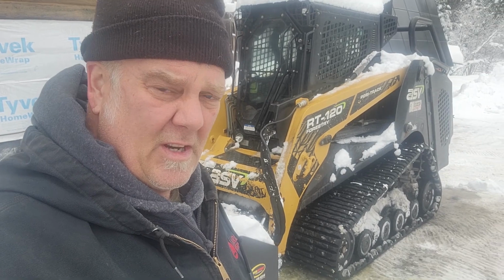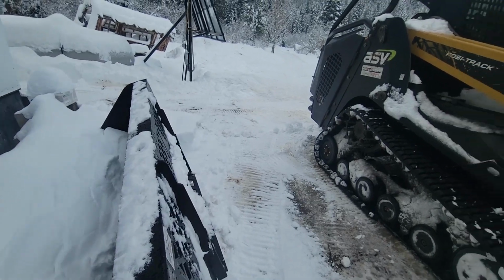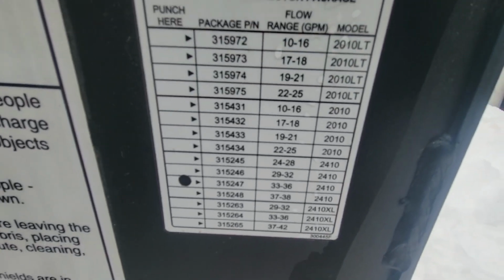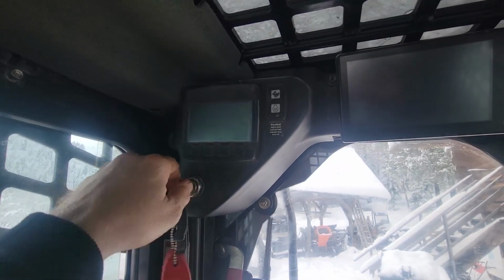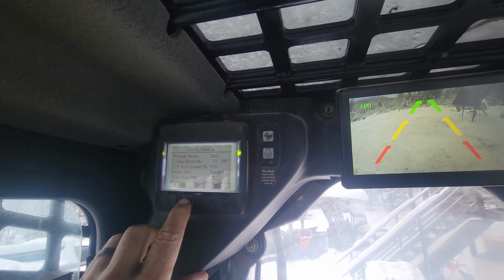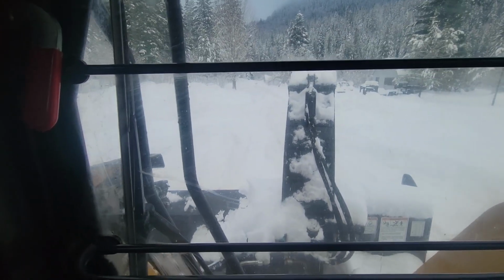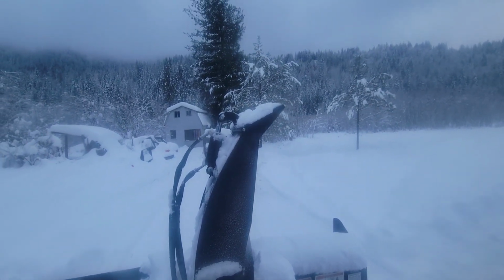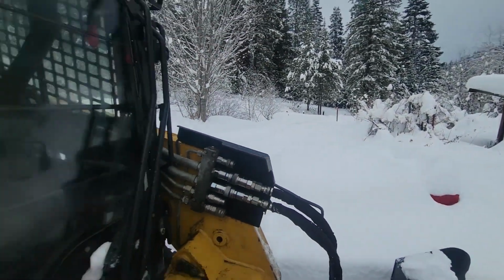How to BLOW SNOW like a PRO!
How to blow snow and match hydraulics!  Snowblowing versus snow bucket comparison.  And I talk about matching implement hydraylic flow rate to the machine flow rate.